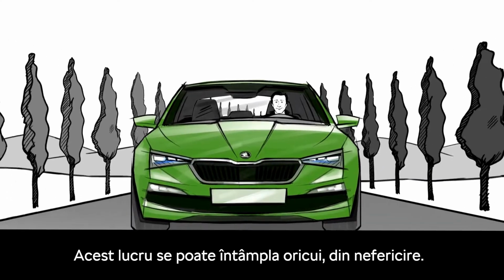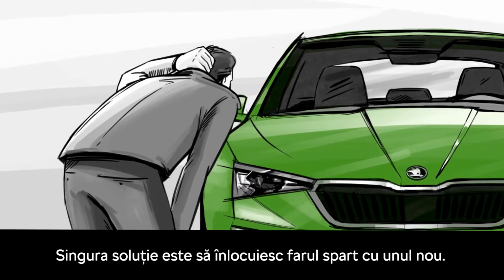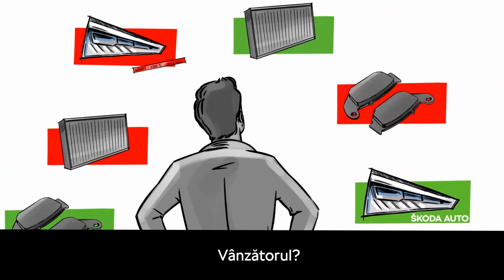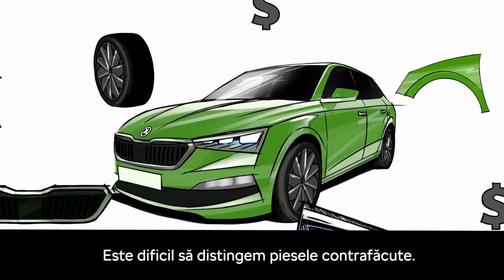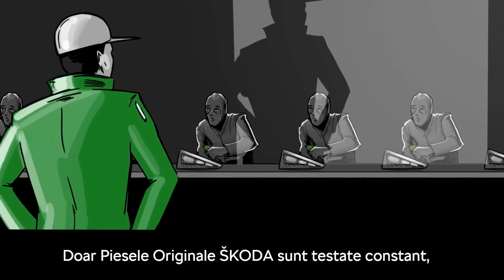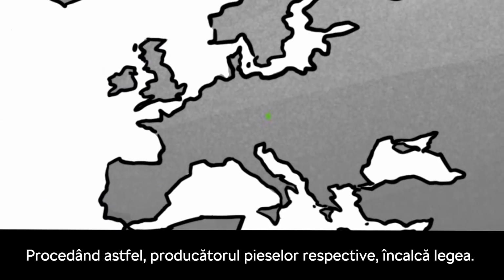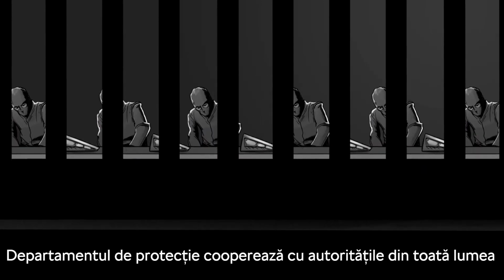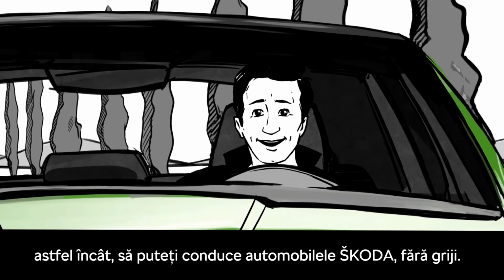Piese originale - Škoda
Ești preocupat de starea mașinii tale? Alege o soluție durabilă, care să treacă cu bine testul timpului. Folosește doar piese originale Škoda.